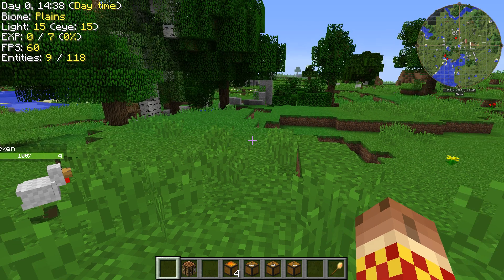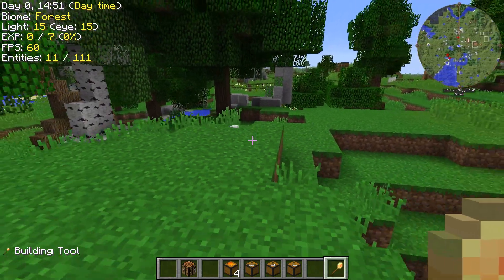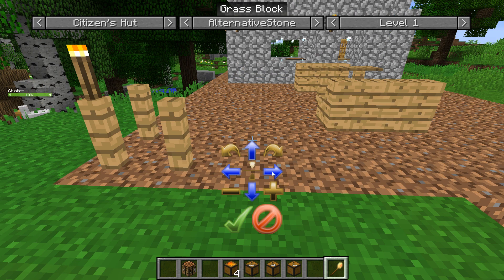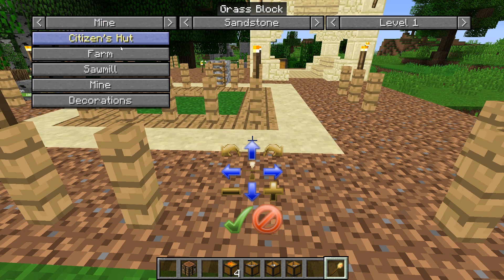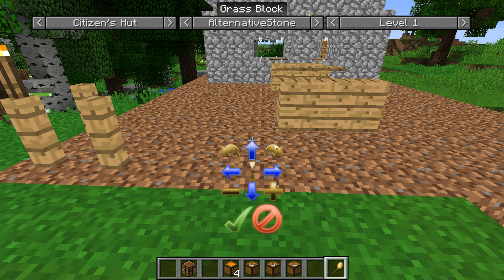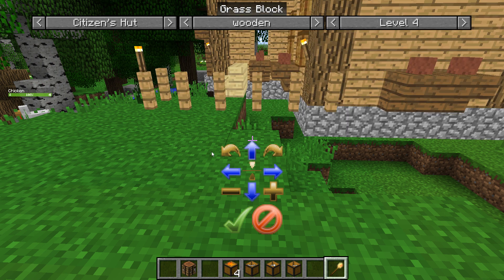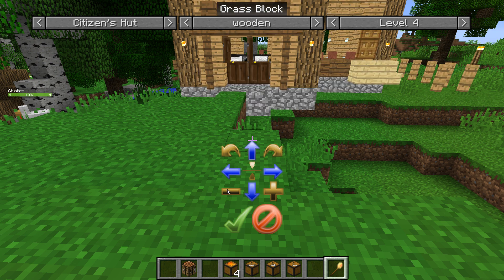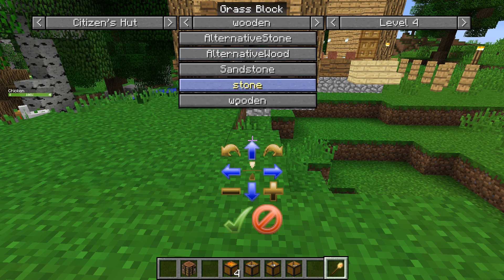MineColonies 1.11.2 - New Build Tool GUI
Overview of the New Build Tool GUI in 1.11.2 :)